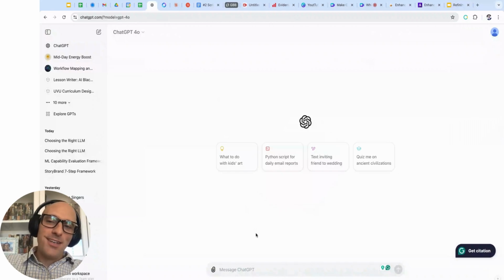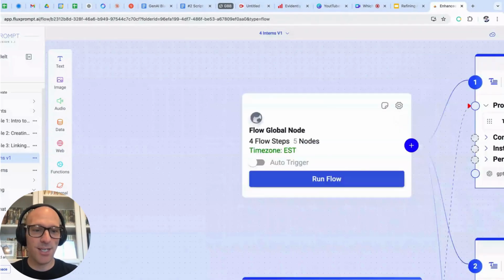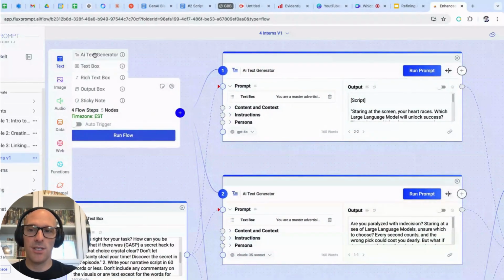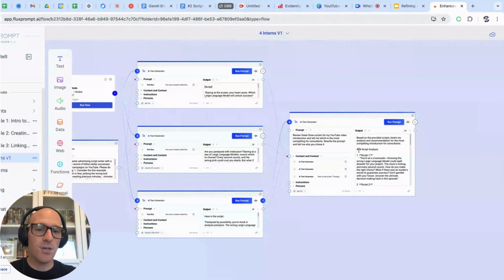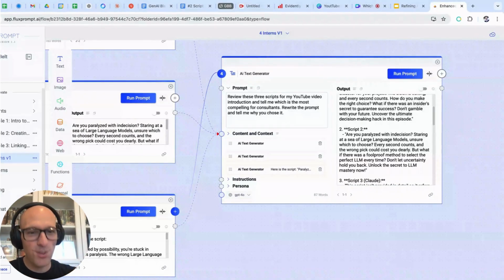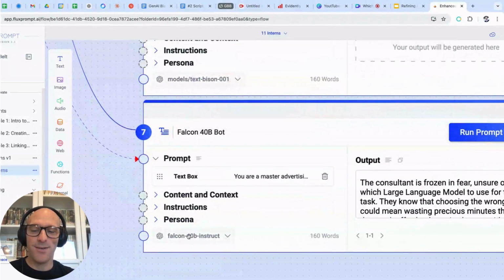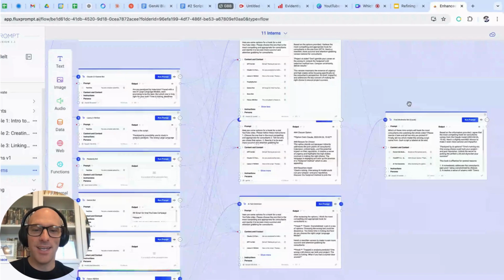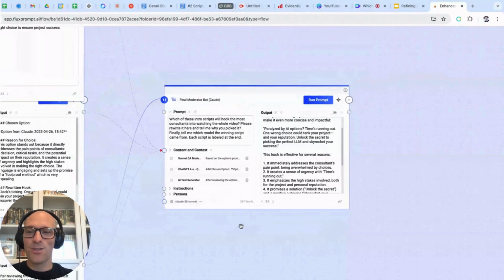Which LLM is Best?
Struggling with indecision when choosing the right Large Language Model (LLM) for your tasks? Don’t let uncertainty hold you back! In this episode, I reveal a foolproof method to select the perfect LLM in just three simple steps. You’ll learn how to build, test, and automate your choice, ensuring you always pick the best tool for the job. Transform your approach to AI and boost your productivity!

🛠️ Sign up for the free version of Enhanced AI's "FluxPrompt"

Note: I decided to convert the content from the interactive webinar into videos for this channel.